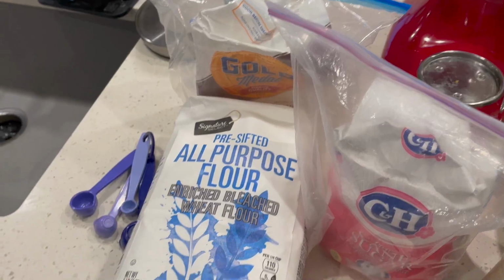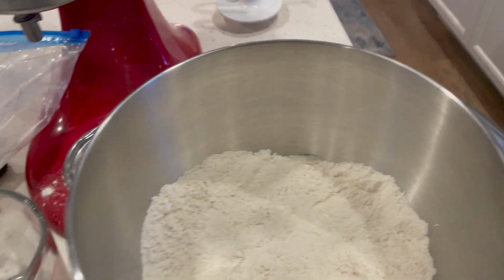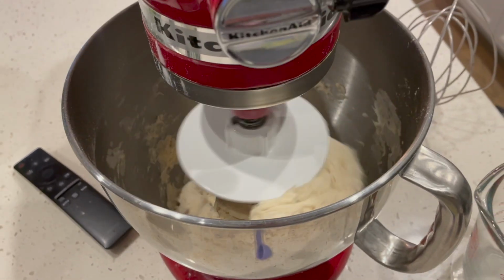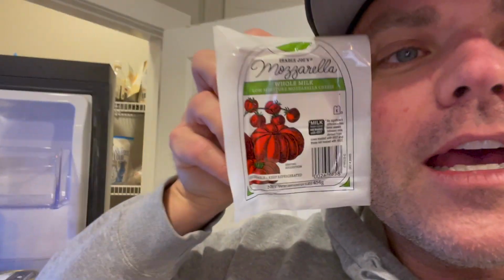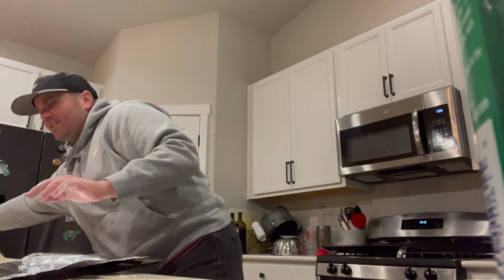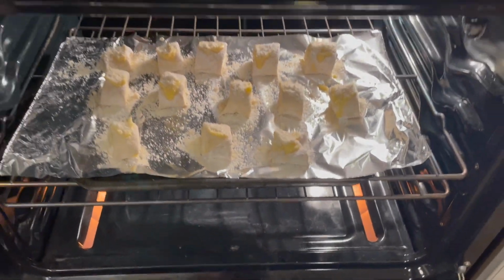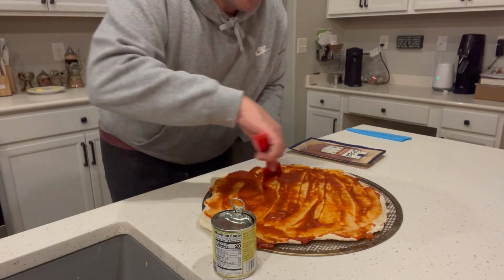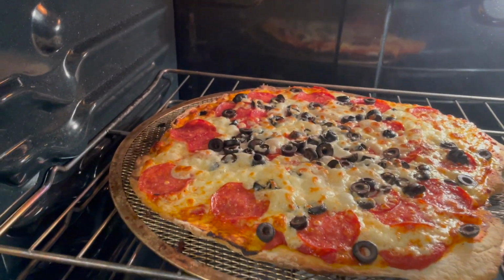How to make Pizza Dough from scratch with the best cook I know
I will show you step by step on how to make pizza dough from scratch. It will be the best dough you have ever had, and then it all comes down to your toppings!

3 cups bread flour
1 tsp sugar
1 tsp salt
1 1/2 cup water at 110 degrees
2 tbl olive oil